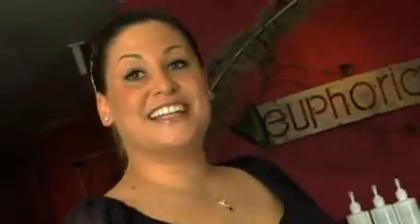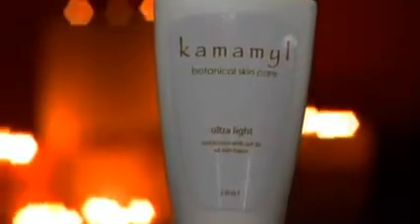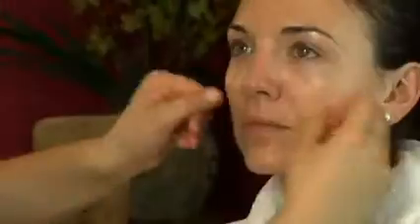Euphoria Face and Body - Sensitive Skin - Website Video produced By Corp Shorts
From the moment you enter our botanical sanctuary, you feel a deep sense of relaxation. Our staff is passionate about healing your body and spirit, while educating you about your skin and overall health and well-being. Our facial treatments are customized for your skin's needs. Our signature line of kamamyl botanical skin care products contains the best in active botanicals and natural ingredients to nourish and balance your skin. The kamamyl anti-aging skin care collection uses medical grade ingredients to fill in fine lines and wrinkles while firming and lifting the skin. Our massage therapists are exceptional and our professional waxing techniques are performed by experienced aestheticians using the highest quality European waxes.